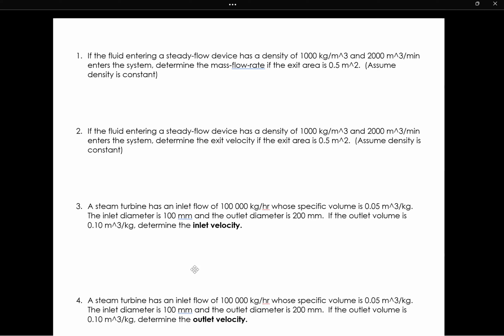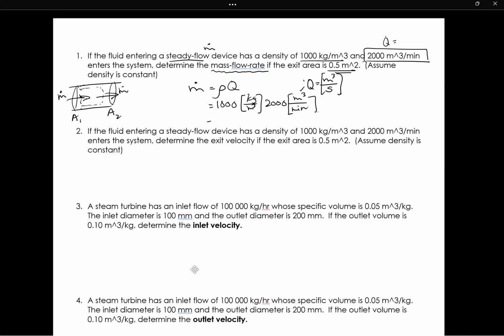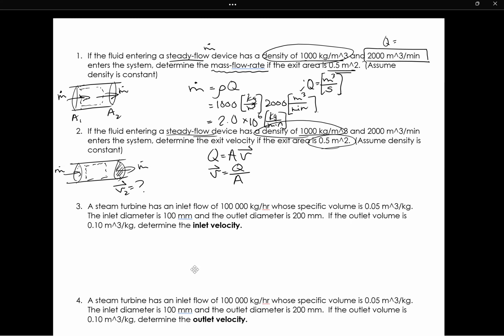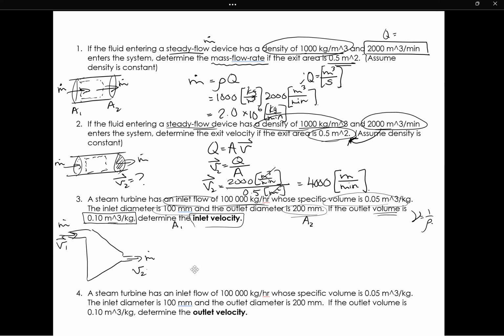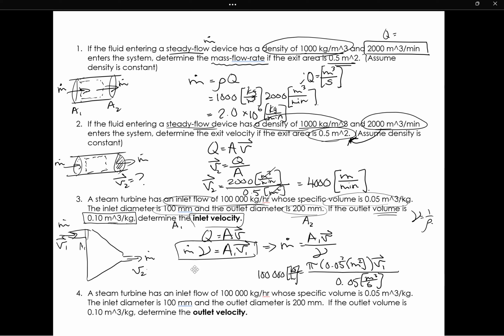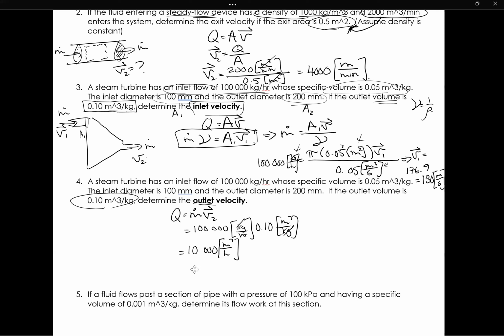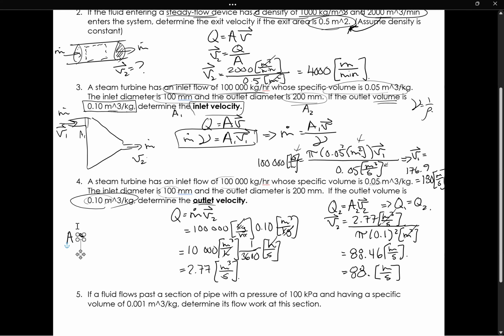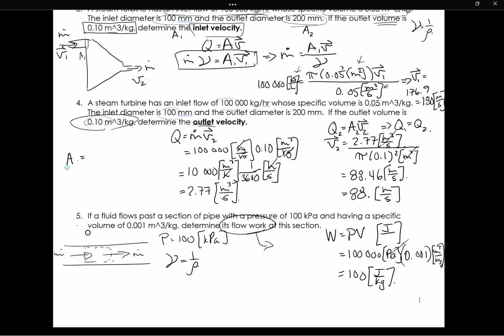Don't Overthink Thermo Fluid Problems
This video shows you how simple some of the thermodynamics can be over typical energy systems.  With your knowledge of fluids, you can solve these without the first-law energy balance.  These problems include Pressure, Specific Volume, Volumetric Flow Rate, Steam Turbine Velocities, Work, Power, etc.  They are steady-flow problesm.